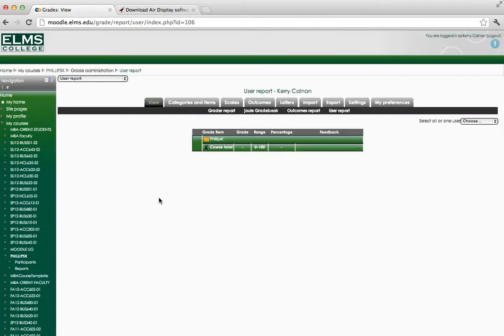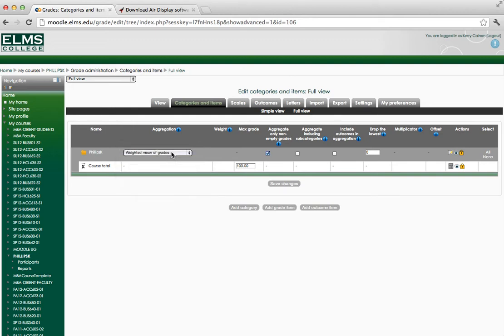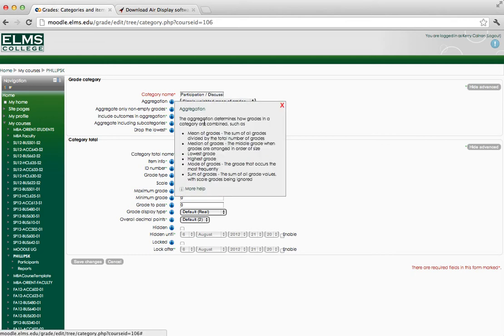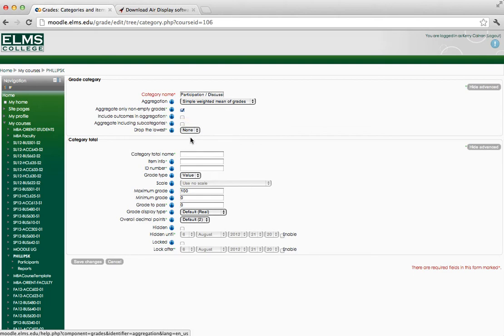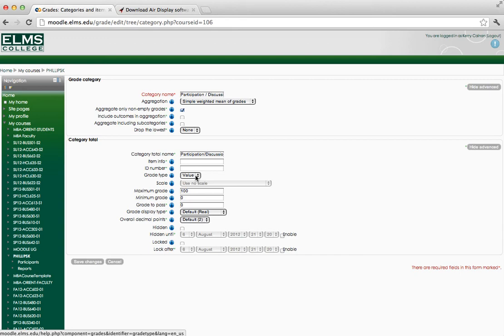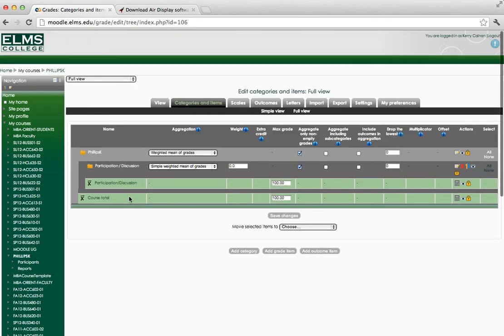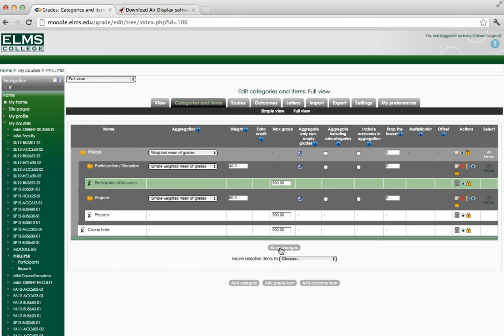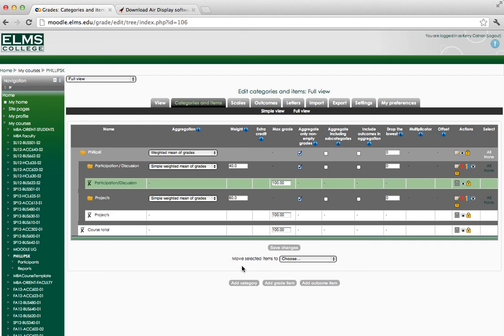Moodle Gradebook average of components.mp4